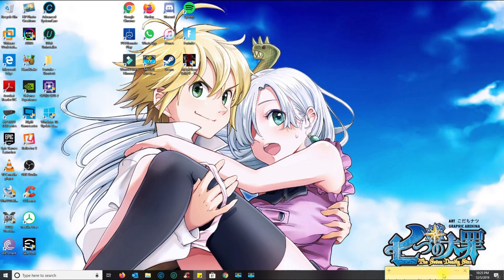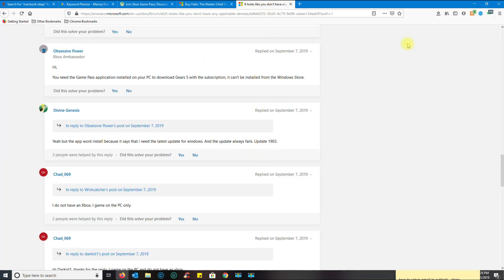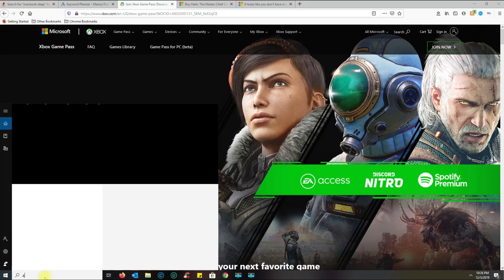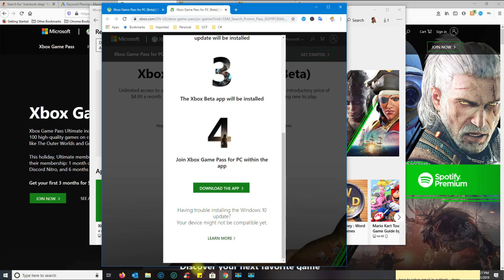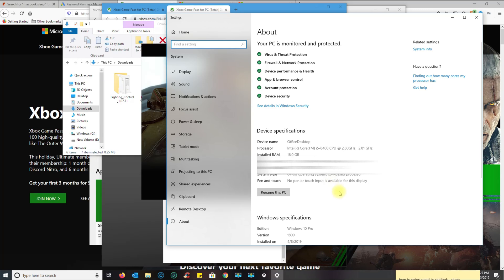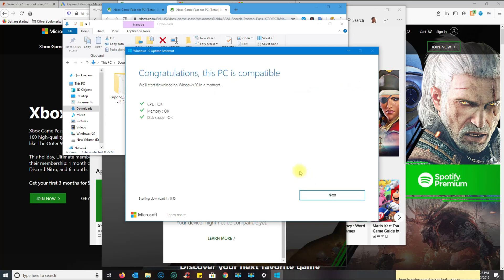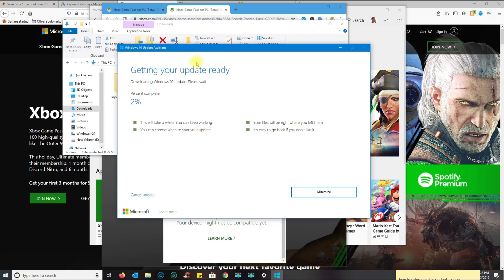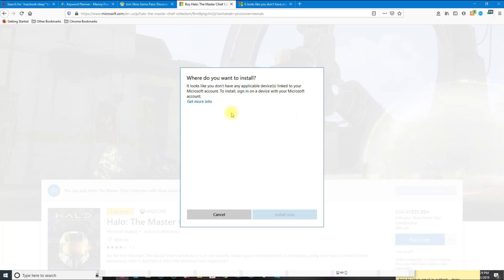How to fix Xbox Game Pass no applicable devices linked to Microsoft account - Windows 10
This fix is for the Xbox Game Pass Exclusively for PC. The error that appears is:
 It looks like you don’t have any applicable device(s) linked to your Microsoft account

After you install the Xbox Game Pass app for PC, you should be able to download any games including Halo, Gears of War 5, and Forza.